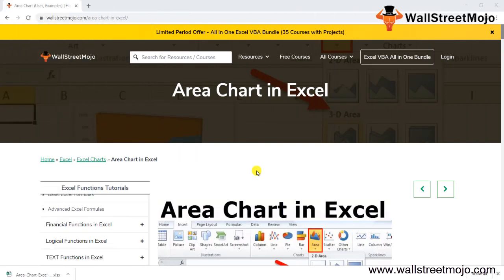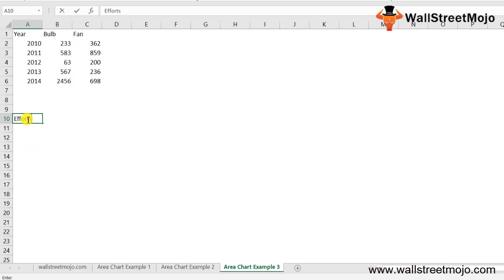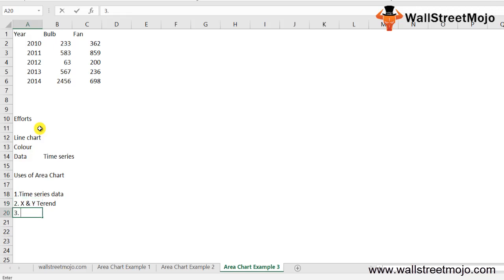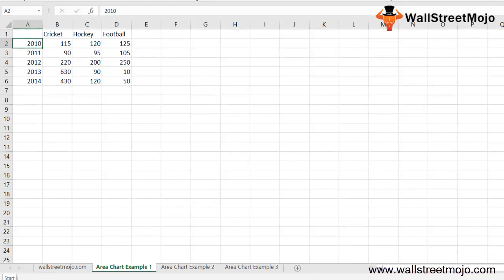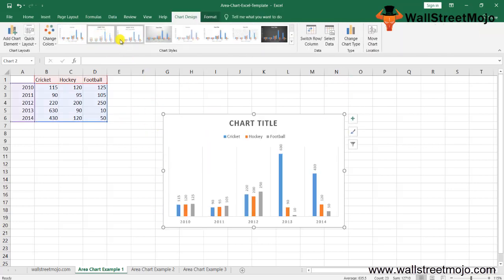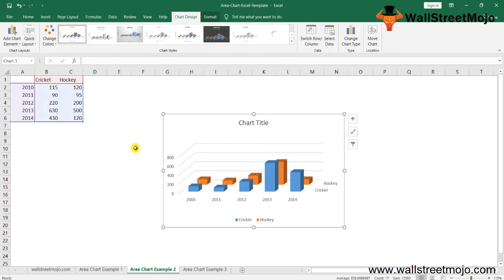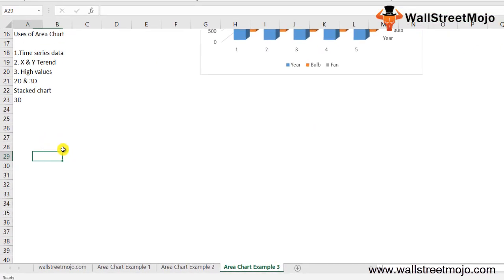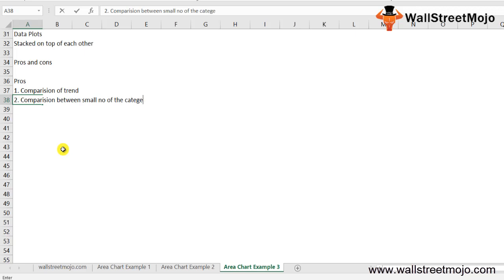Area Chart in Excel | How to Create Excel Area Chart?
In this video on Area Chart in Excel, here we discuss its variants and how to create Area Chart in Excel along with excel example.

An Area is a chart like a line chart that has one difference, the area below the line is full of color, making it different. An Excel area chart is used to showcase the data which depicts.

Area Chart  can be shown in two ways -

#1 - Data Plots which overlaps each other.
#2 - Data plots that were stacked together.

𝐀𝐝𝐯𝐚𝐧𝐭𝐚𝐠𝐞𝐬 𝐨𝐟 𝐄𝐱𝐜𝐞𝐥 𝐀𝐫𝐞𝐚 𝐂𝐡𝐚𝐫𝐭

#1 - Comparison of the trend
#2 - Comparison between the category's small number
#3 - Comparison of trends and not values

𝐃𝐢𝐬𝐚𝐝𝐯𝐚𝐧𝐭𝐚𝐠𝐞𝐬 𝐨𝐟 𝐄𝐱𝐜𝐞𝐥 𝐀𝐫𝐞𝐚 𝐂𝐡𝐚𝐫𝐭

#1 - Understanding
#2  - Difficult to analyze

#1  - To understand the area chart, the user must have the basic understanding of the chart.

#2 - The data should be matched in relation to time with each other.

#3 - Basic knowledge of the analyzing chart.

To know more about 𝐀𝐫𝐞𝐚 𝐂𝐡𝐚𝐫𝐭 𝐢𝐧 𝐄𝐱𝐜𝐞𝐥, you can go to this 𝐥𝐢𝐧𝐤 𝐡𝐞𝐫𝐞